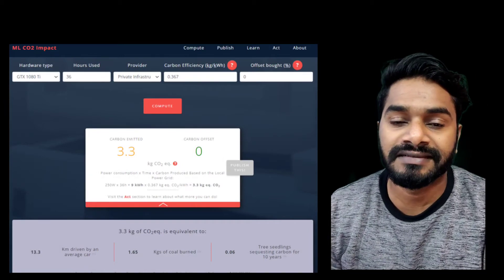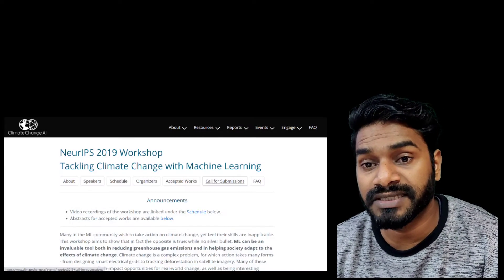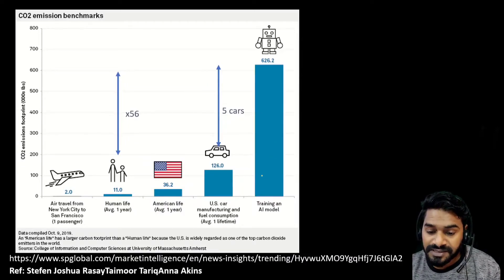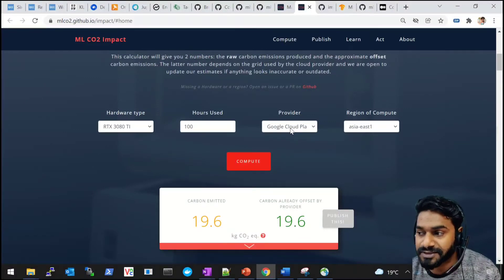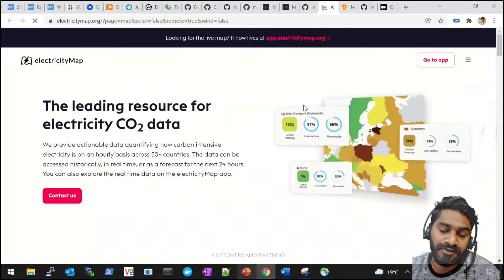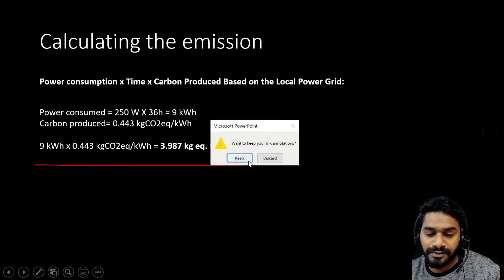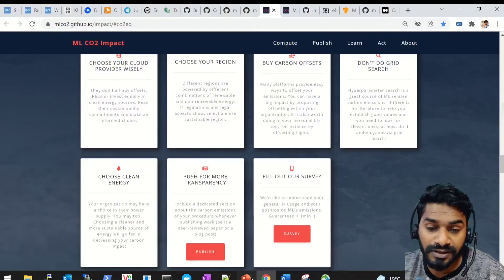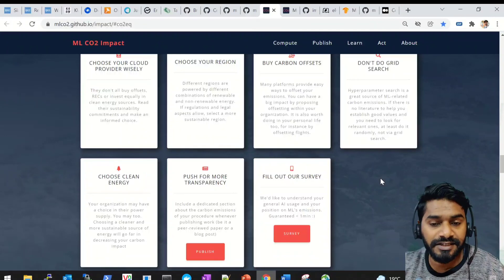Computing Carbon Footprint of AI Model Training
This video discusses why computing carbon footprint of AI Mdel is important and how we can do that using a super cool tool MLCO2 Calculator.

Blog from Rob Toews about startups working on climate change

Limiting Power in GPU
• This can be done with the nvidia-smi command. First, enable 'persistence mode' for your GPUs: nvidia-smi -pm 1. Then, you can set the power limit for a specific GPU by using the -pl option, for example: nvidia-smi -i 0 -pl 200 (this limits the power consumption of GPU 0 to 200 Watts).
• The number after parameter -i is the GPU number. Further you can see the current power limit of a GPU by using nvidia-smi -q -d POWER -i 2 -l 1 | grep "Power Limit" and the amount of power being drawn using nvidia-smi -q -d POWER -i 2 -l 1 | grep "Power Draw" (for GPU 2)
• If you are worried about how power limitation might affect your training performance, you can find a very good analysis